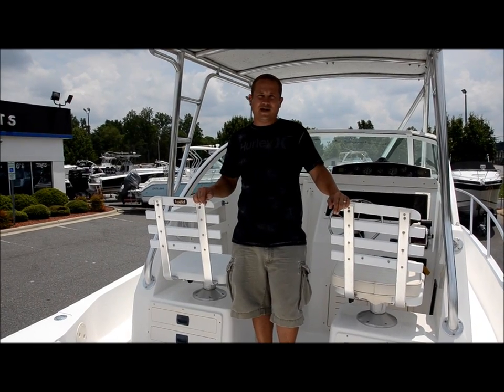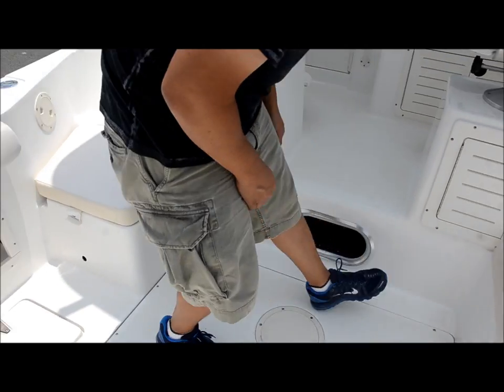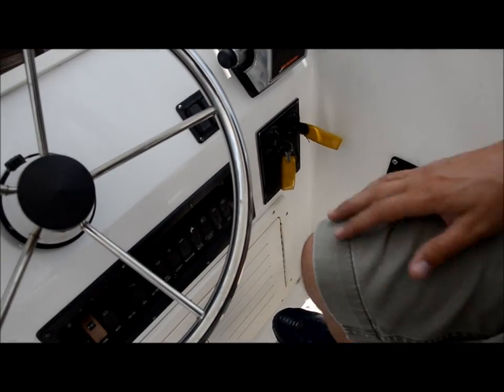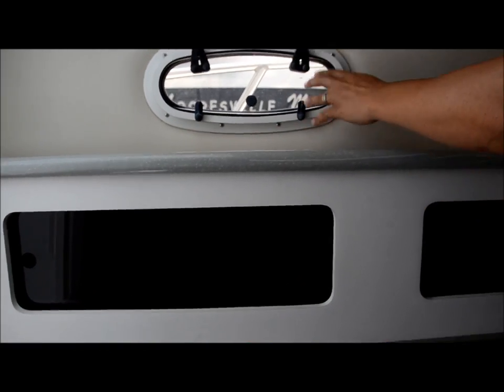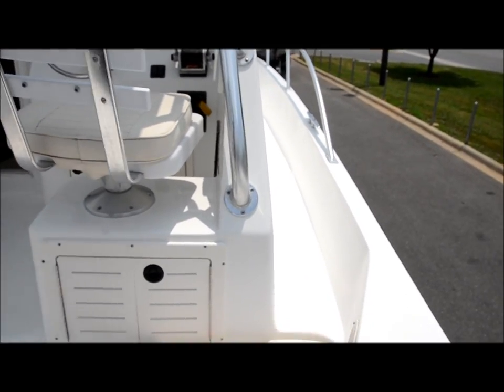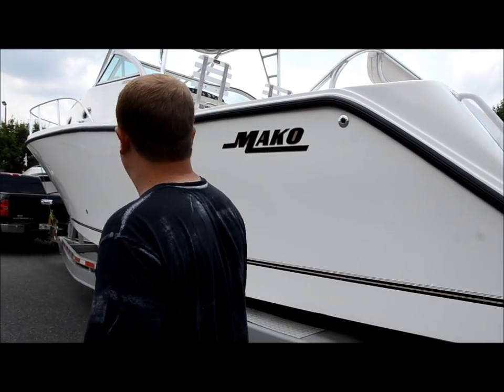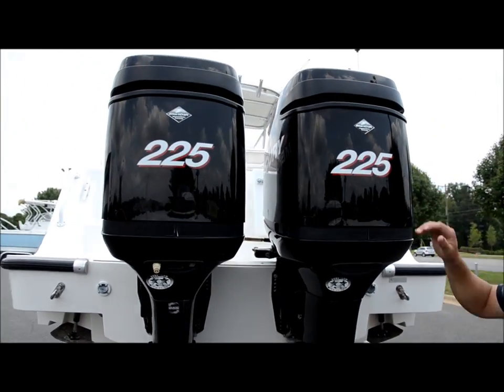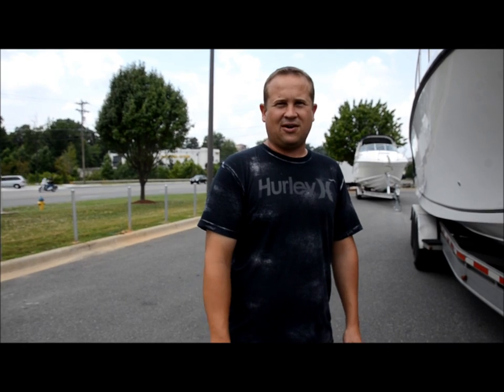2001 Mako 293 overview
2001 Mako 293 Complete overview